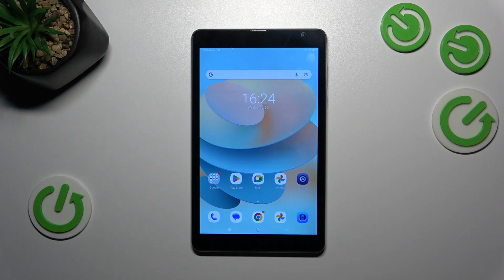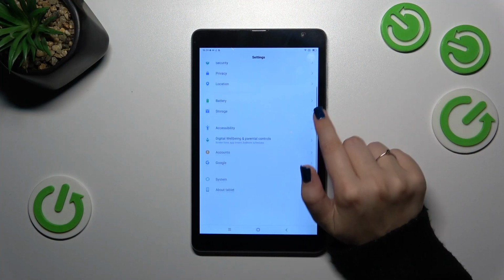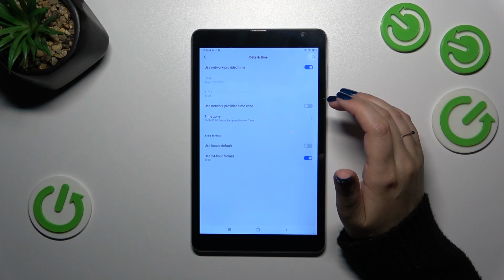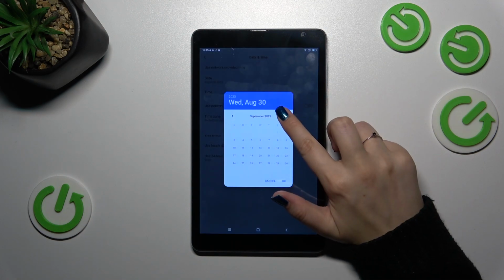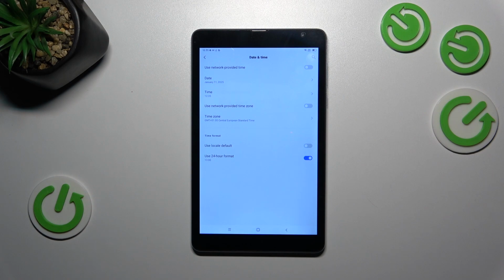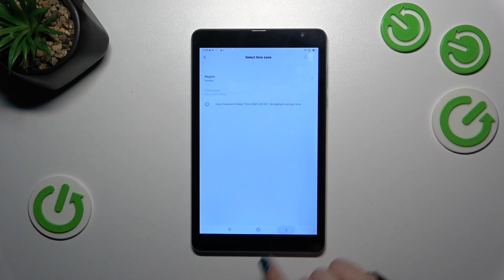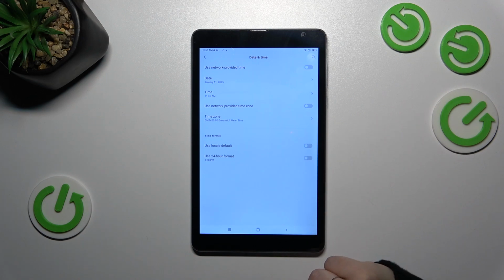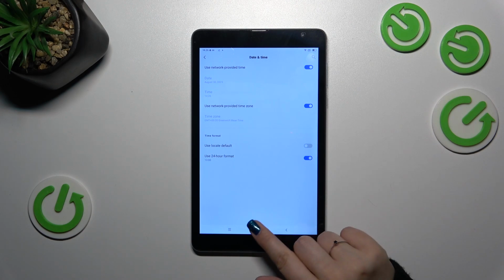How to Change Date & Time on Blackview Tab 6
Find out more about Blackview Tab 6:
Greetings, Viewers! In today's presentation, we aim to guide you through the process of changing the date and time settings on your Blackview Tab 6. You'll discover how to adjust it manually or opt for the network-provided time. Thanks for tuning in, and best of luck with your device! If you want to know more about your Blackview Tab 6, visit our YouTube channel.

How to set the date & time manually in Blackview Tab 6? How to change the date & time on Blackview Tab 6? How to use the network-provided time on Blackview Tab 6?